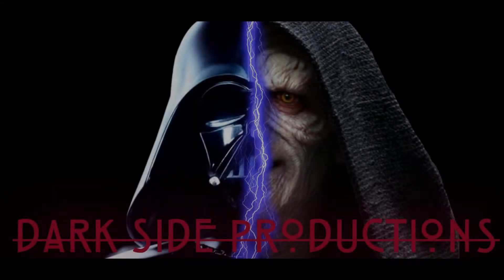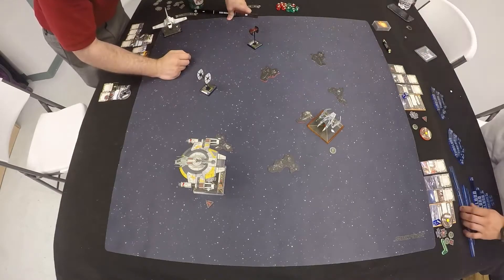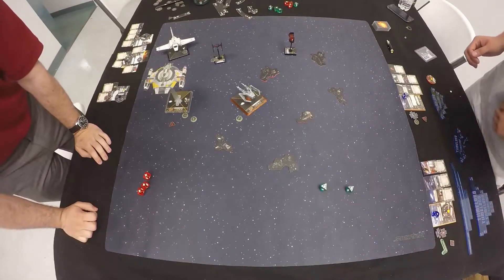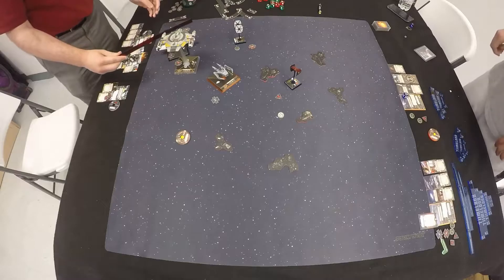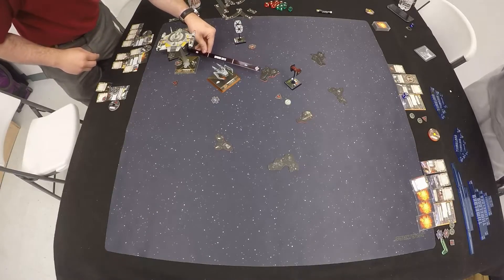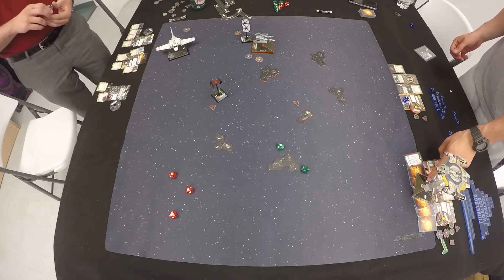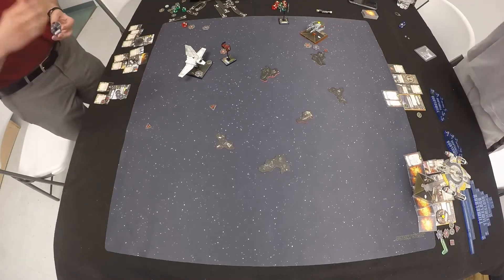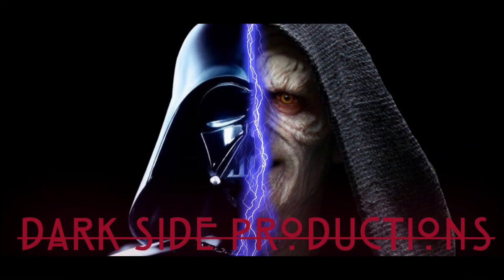Star Wars X-Wing Miniatures Wave 9 BatRep -- Asajj Ventress/IG-88C vs Yorr/Inquisitor/Backdraft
Thanks for tuning in to our channel! This video features two new Wave 9 ships! Jake was able to go to GenCon and pick up all for of them! We wanted to showcase these ships for you to see a little bit of how they fly. We are still working on the post-production items and testing new things!

SQUAD LISTS
JAKE (Left - Palp Aces)
--Captain Yorr (Lamda Class Shuttle)
~Emperor Palpatine
~Fire Control System

--The Inquisitor (Tie Adv. Prototype)
~Tie/v1
~Autothrusters
~Push the Limit
~Proton Rockets

--"Backdraft" (Tie/SF Fighter)
~Special Ops Training
~Collision Detector
~Predator
~Sensor Cluster

PHIL (Right - Scum)
--Asajj Ventress (Lancer Class Pursuit Draft)
~Shadow Caster
~Engine Upgrade
~Push the Limit
~Black Market Slicer Tools
~Inertial Dampeners

~Crack Shot
~Heavy Laser Cannon
~Glitterstim
~Fire Control System
~Autothrusters